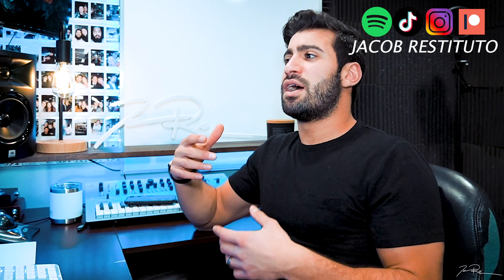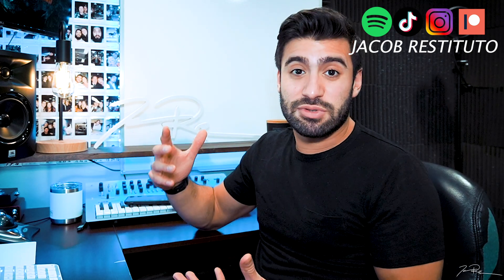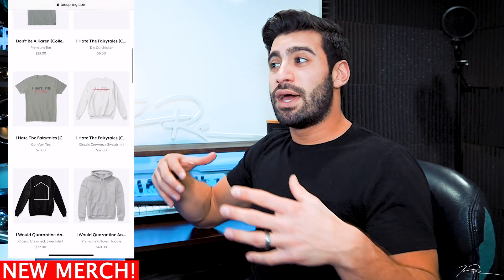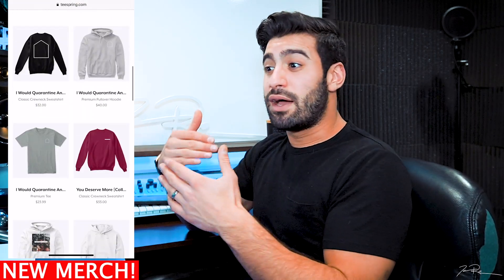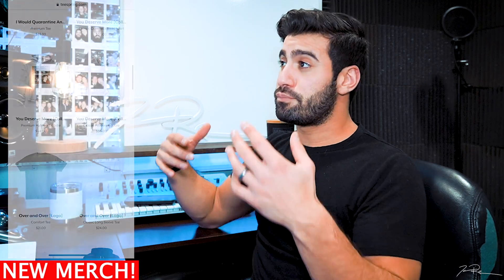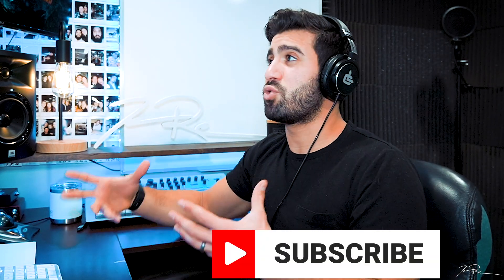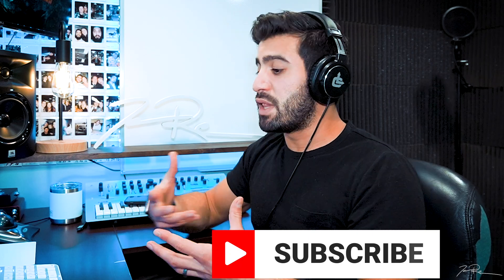Willow - Musician's Reaction - Taylor Swift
My Gear:
- Recording -